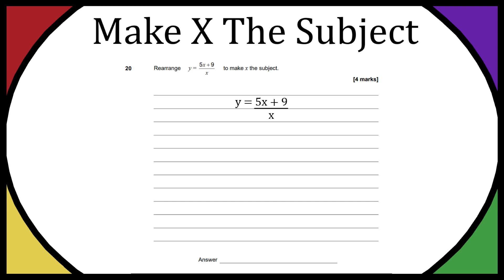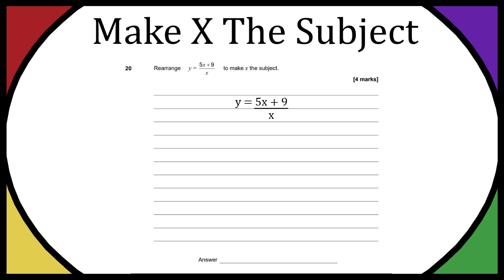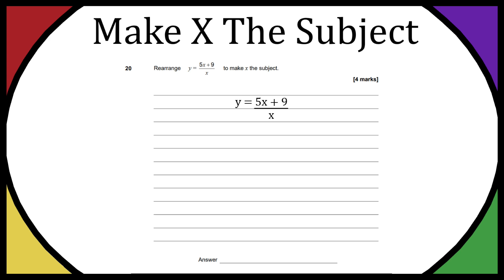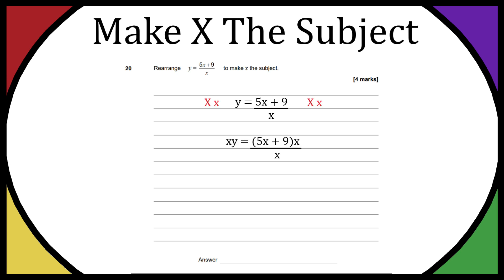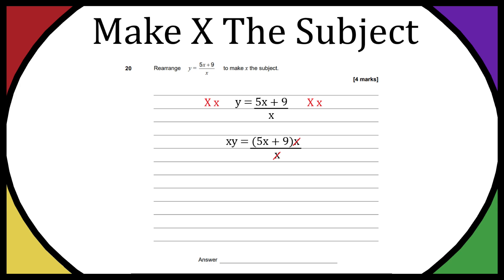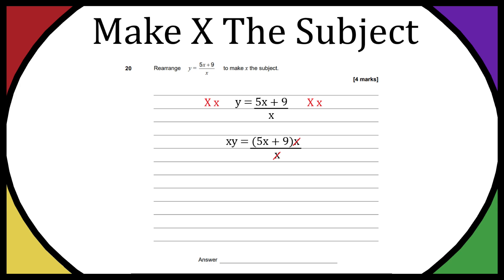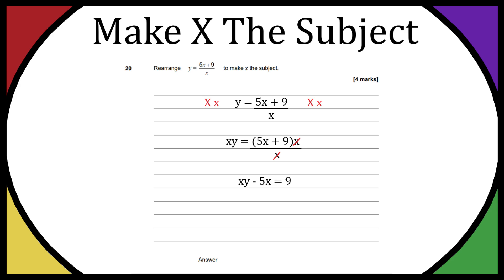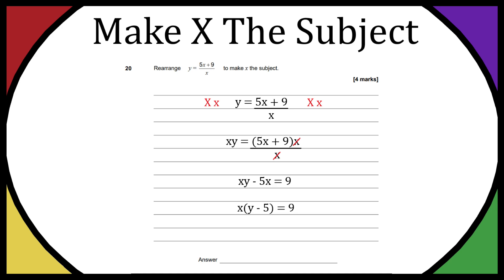Make X The Subject, Y = (5x + 9) / x, Past Paper Q20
In this video we look at question 20 from past paper 1 Non Calculator AQA GCSE Mathematics Higher Tier June 2022.

Rearrange y = (5x+9)/x to make x the subject.